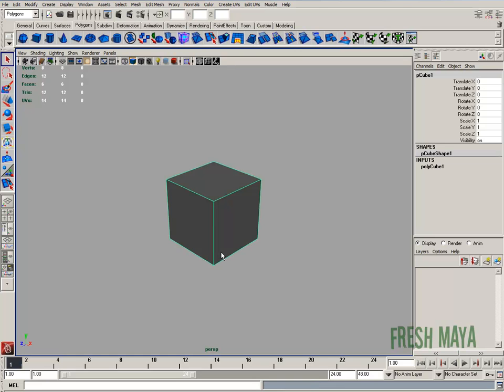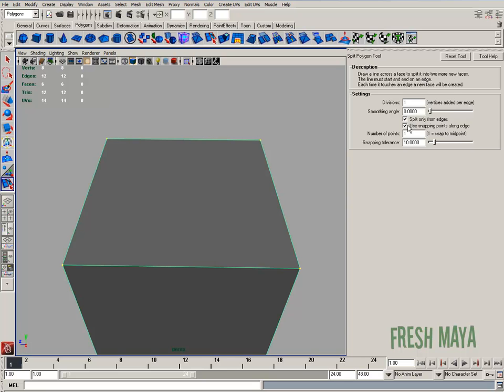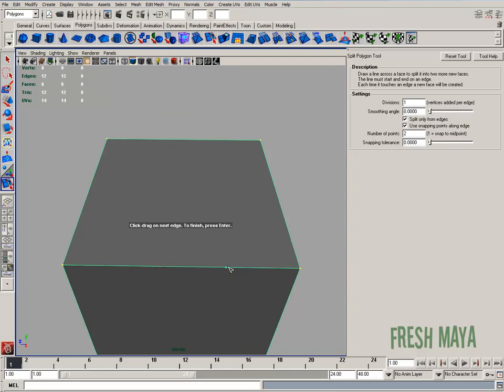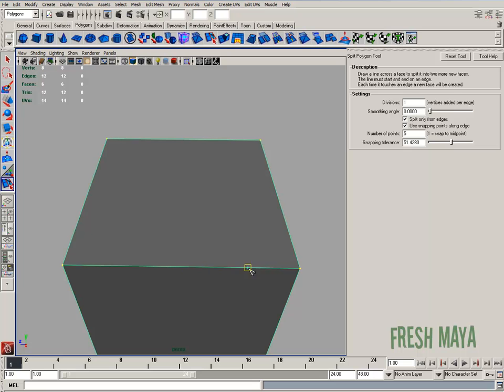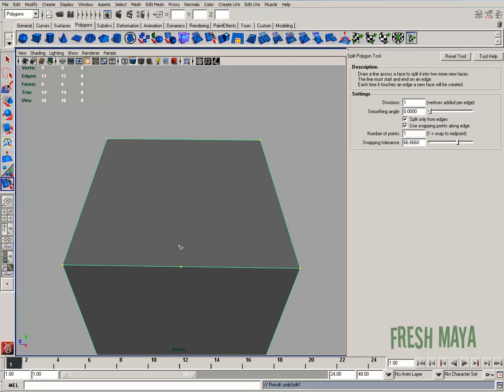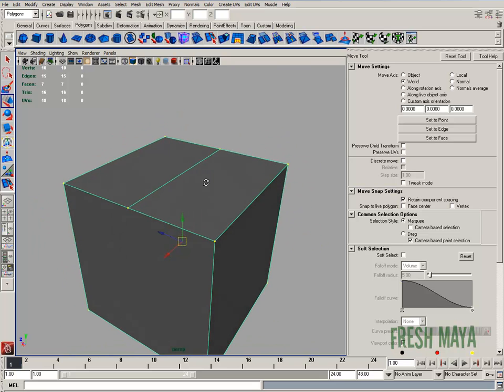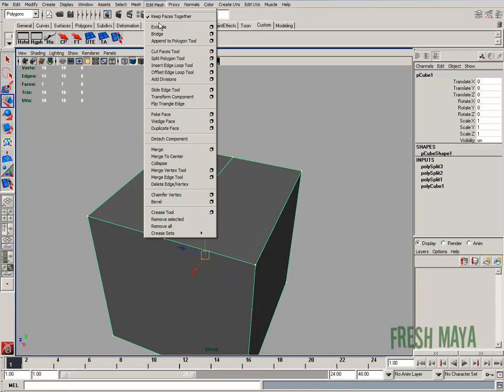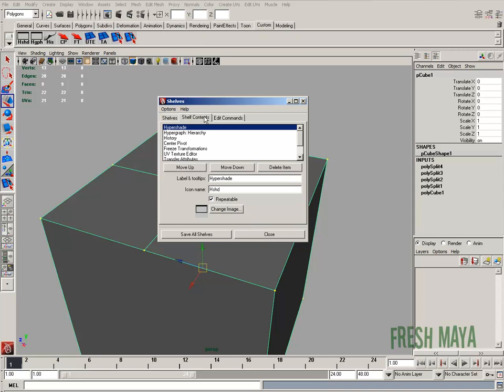Maya Tutorial: Creating Vertices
In this Fresh Maya Video Tutorial Eric shows you how to create Vertices along and edge as well as how to snap those vertices to specific points along the edge.